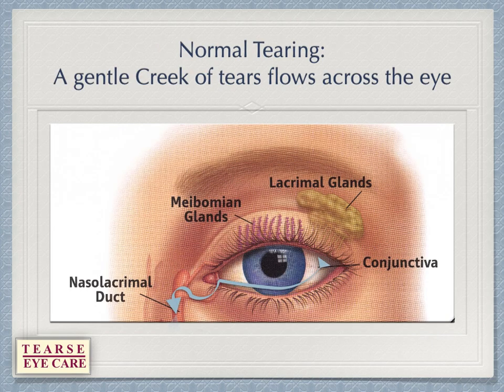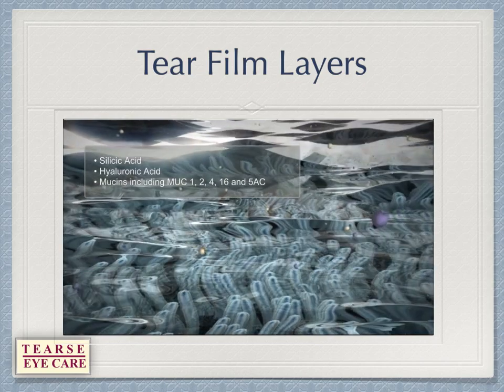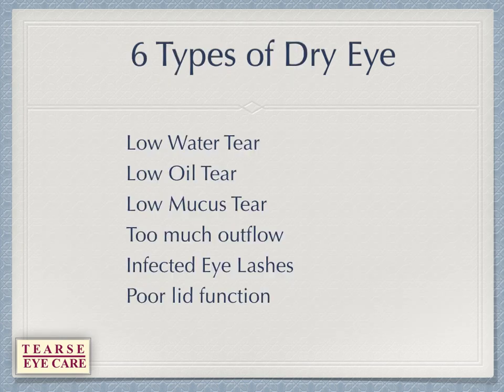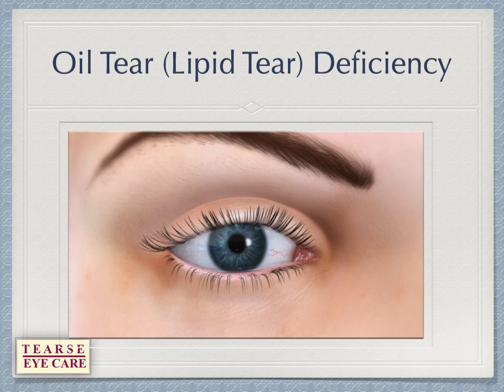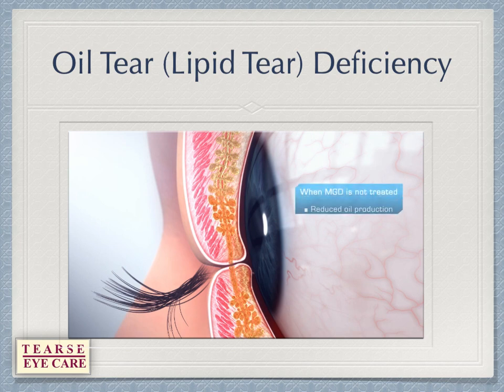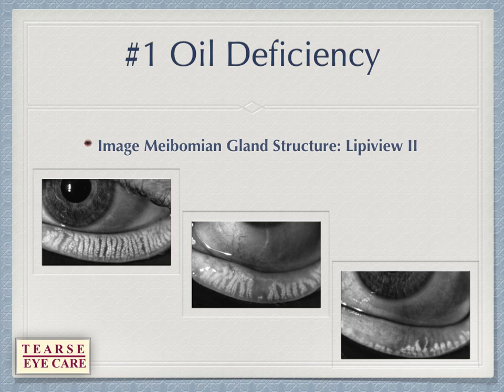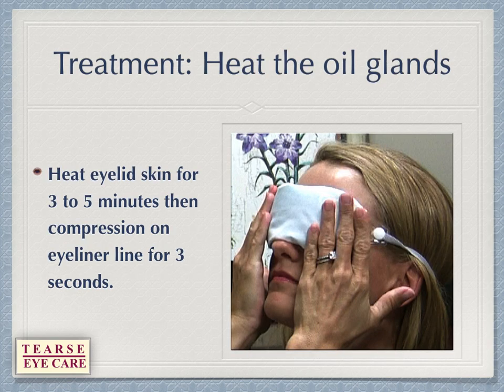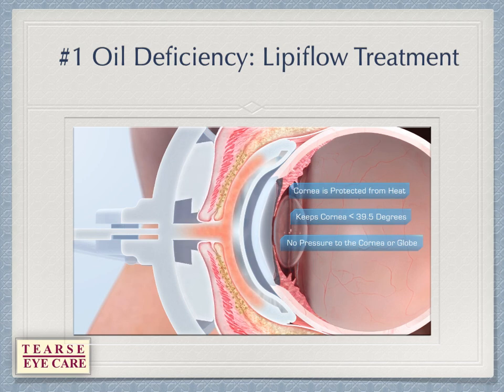Dry Eye Evaluation Recording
Dry eye video with Dr.James Tearse